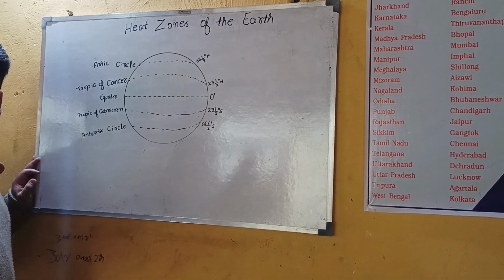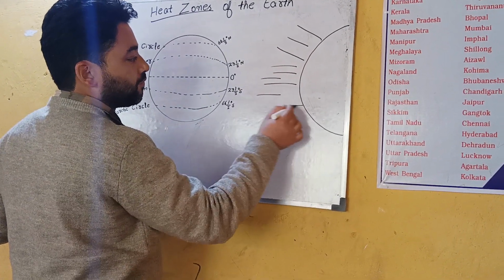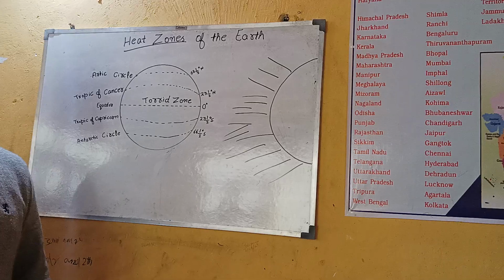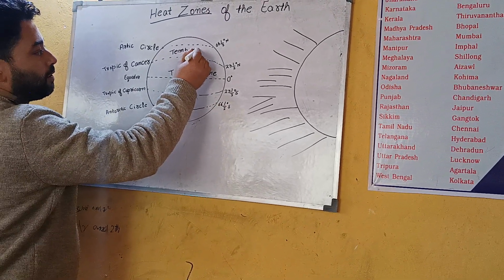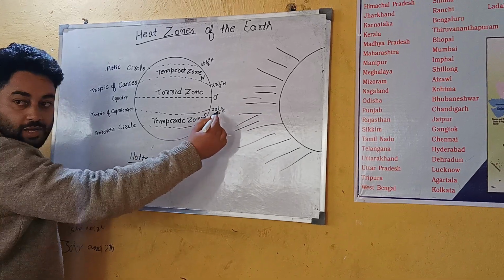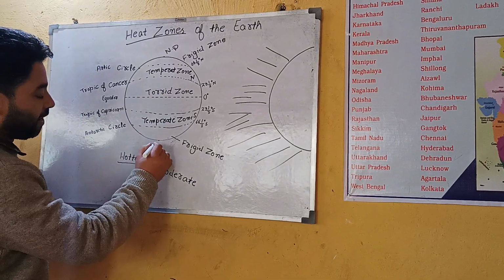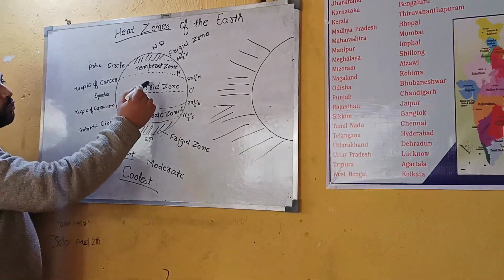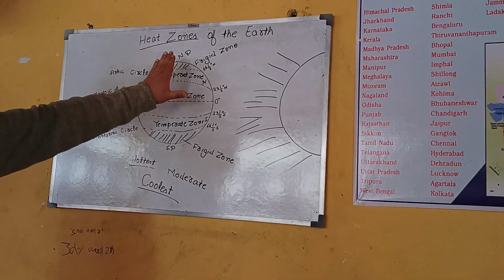Heat Zones of the Earth